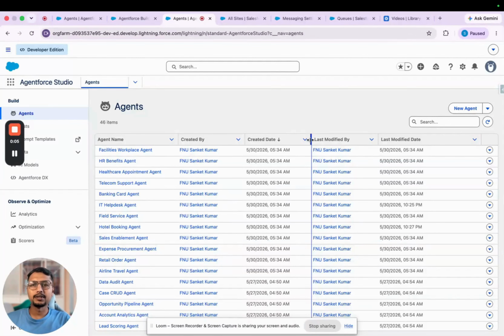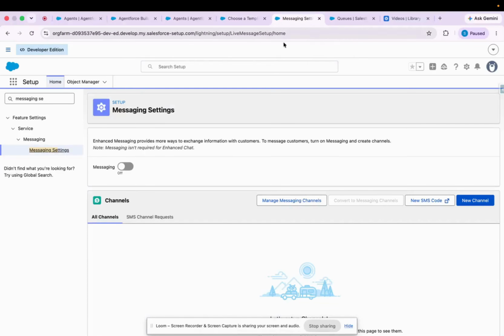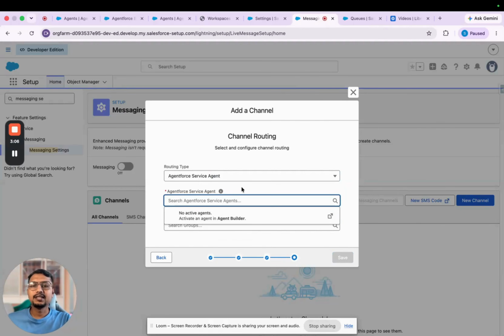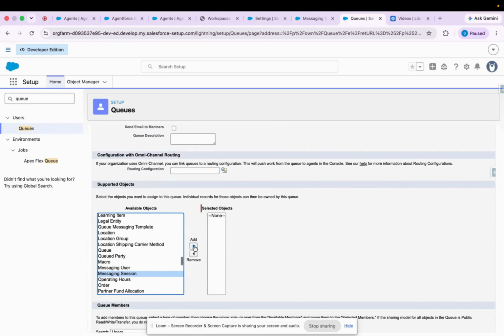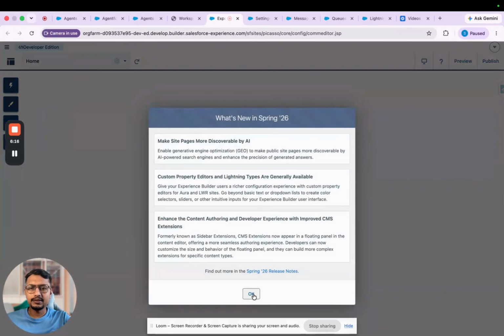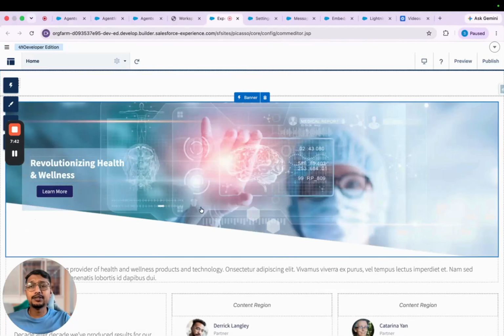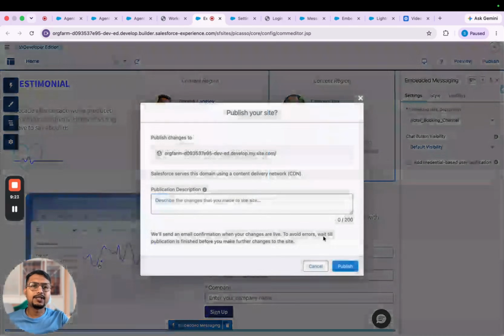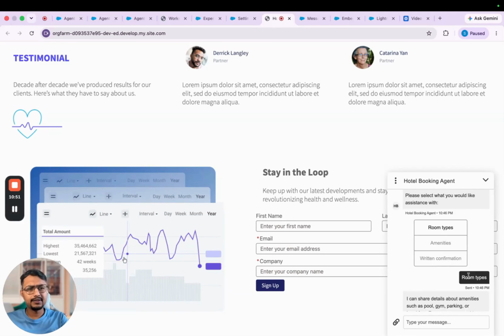Deploy Agentforce Agent on Web using Messaging Channel and Embedded Service Deployment in Salesforce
This video explains how to deploy an Agentforce Service Agent on a website using an Enhanced Chat messaging channel. It starts by creating a Microsite Enhanced LWR website, then setting up a messaging channel in Setup under messaging settings with Deployment type web, using the site domain, and selecting routing to a queue and routing configuration for Hotel Booking Agent. The embedded service deployment is auto-created, then embeds the Embedded Messaging component in the Site Builder, publishes, and makes the guest user site accessible for testing. It confirms the chat button loads Enhanced Chat version 1 and demonstrates booking interactions like checking room availability and proceeding with new booking.